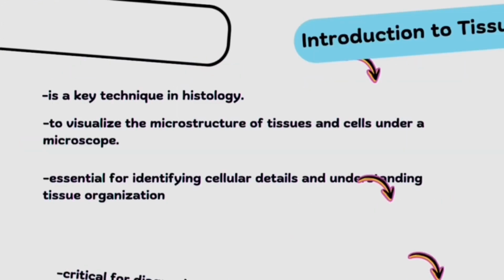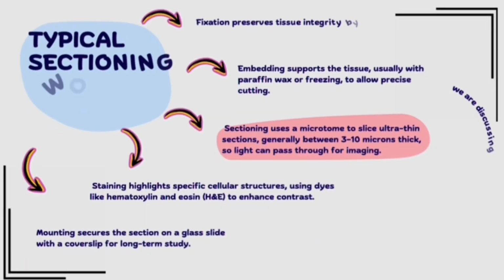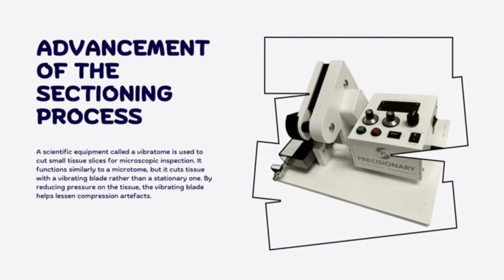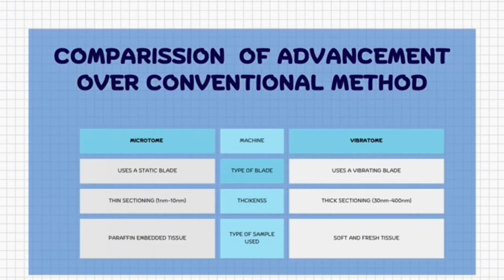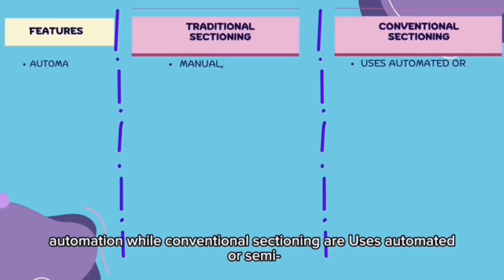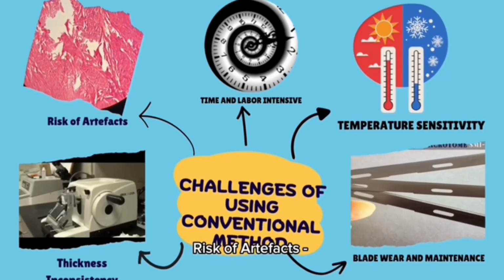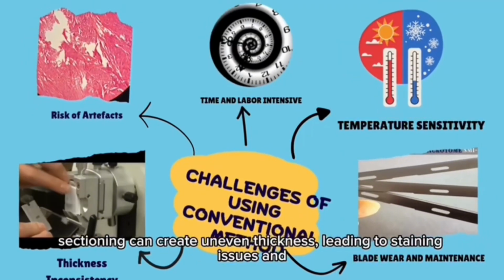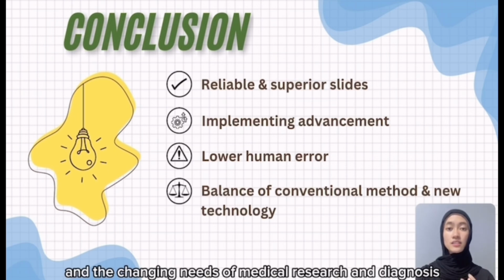ADVTECH_VIBRATOME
MLT 428 ADVANCED TECHNOLOGY IN THE HISTOPATHOLOGY LABORATORY
SECTIONING TECHNIQUE IN HISTOLOGY